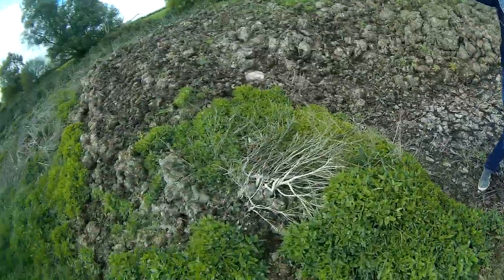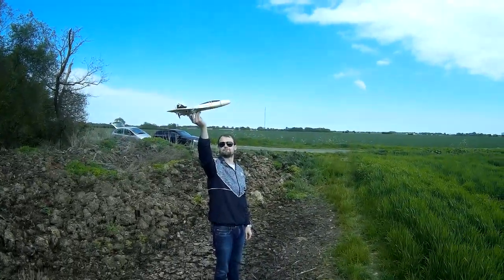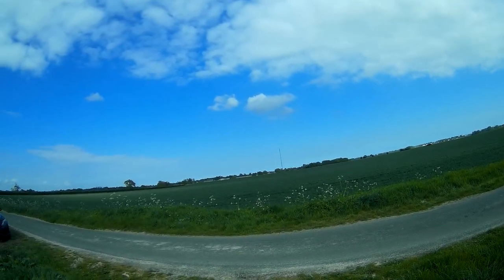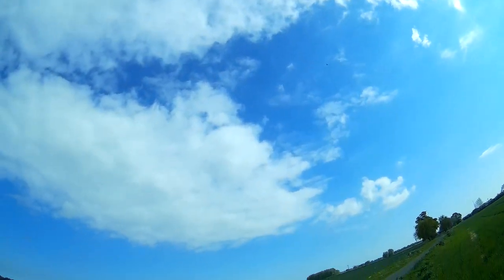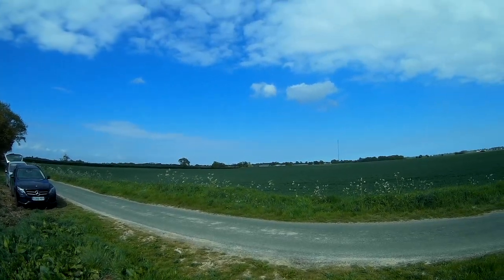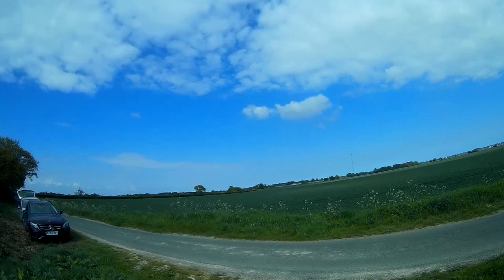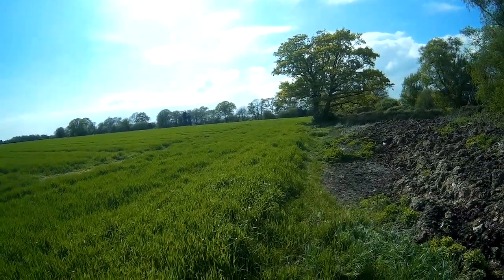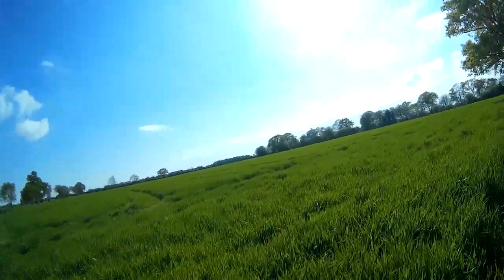Getting to gripes with the new look Skyfun